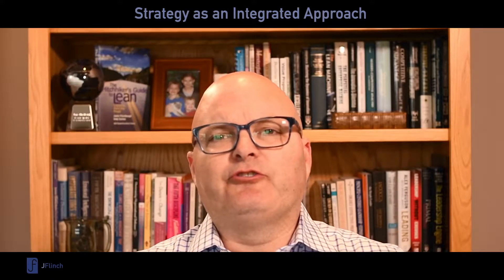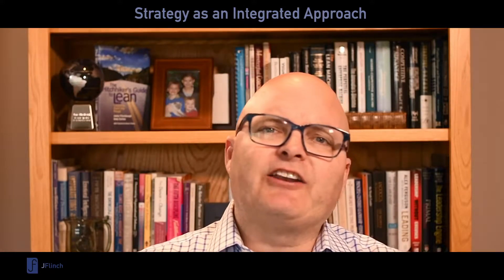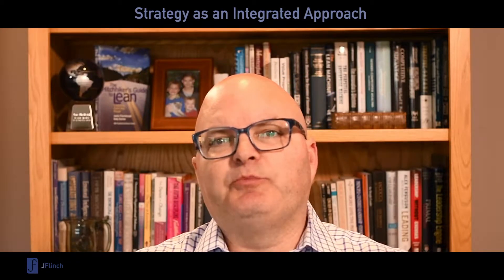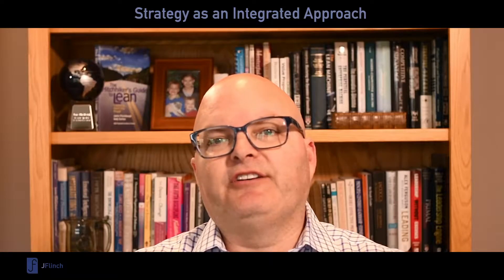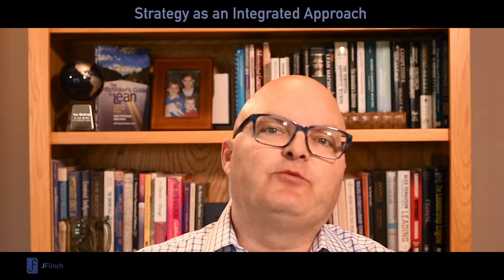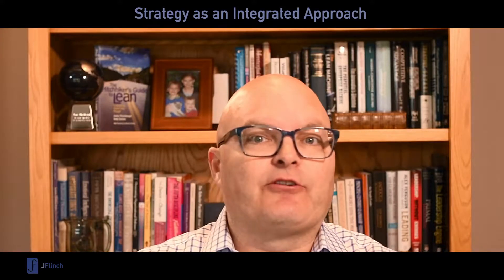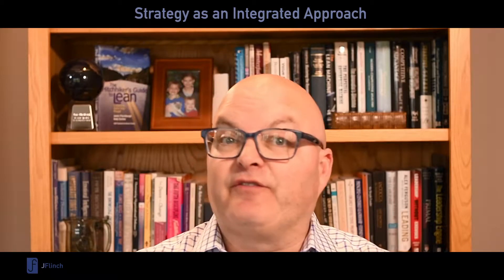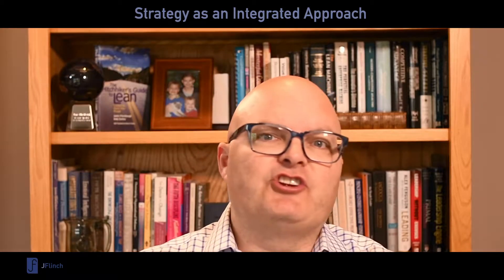JFlinch Strategy as an Integrated Approach [2020]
The 5 P’s of strategy become one integrated whole to put you in a position to be a strategic thinker. Even if you don’t aspire to be all 5 at once you can still focus on your strengths.  Watch as Jamie explains the 5 P’s of strategy and how they affect your organization.